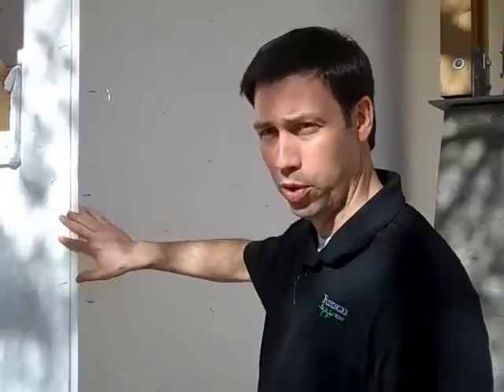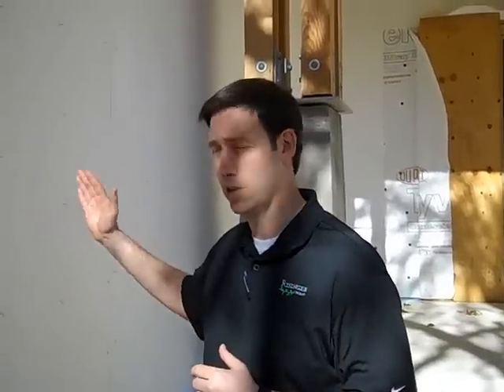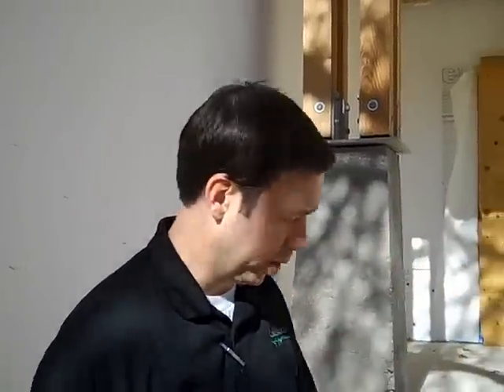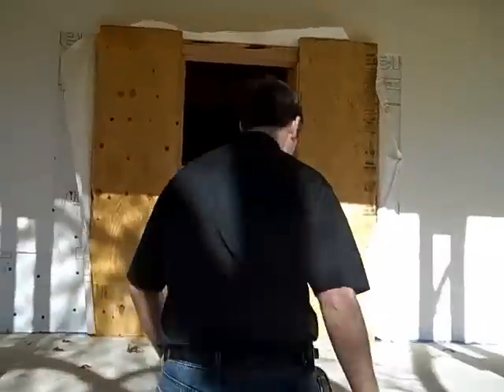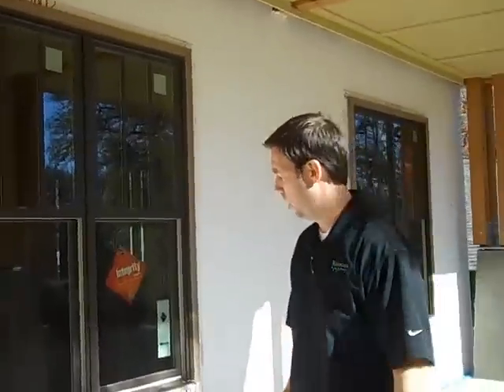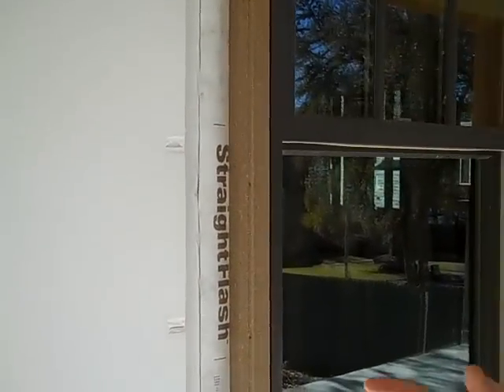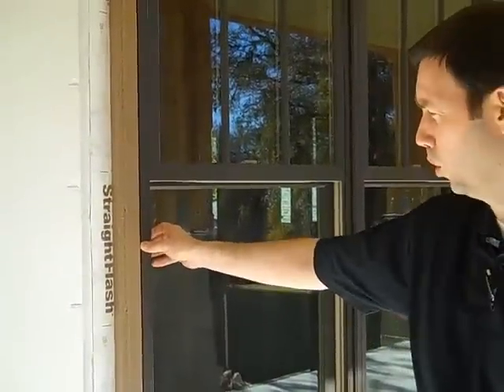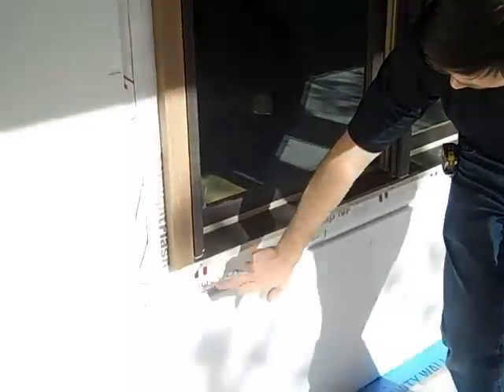Exterior Rigid Foam Insulation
I've been doing sprayed foam insulation in all my houses for years now and this exterior rigid foam insulation is really the next phase in energy efficient construction.  You'll be seeing this talked about ALOT in 2011.  Matt Risinger